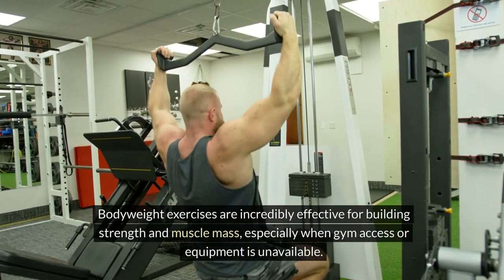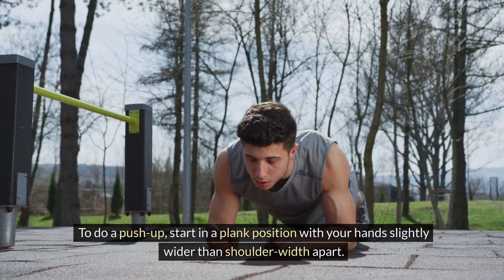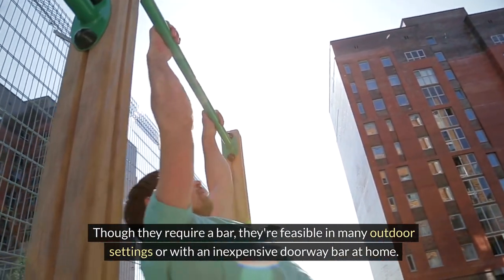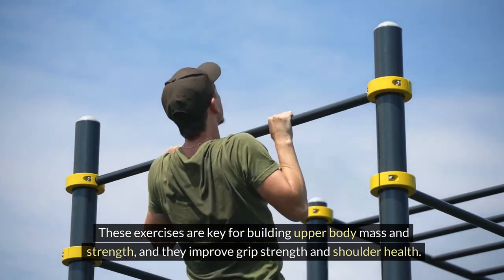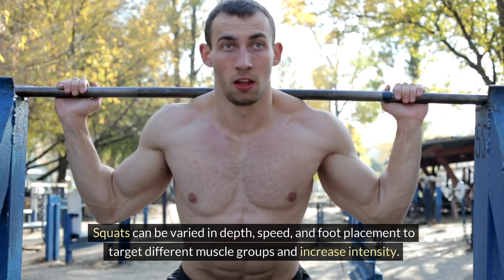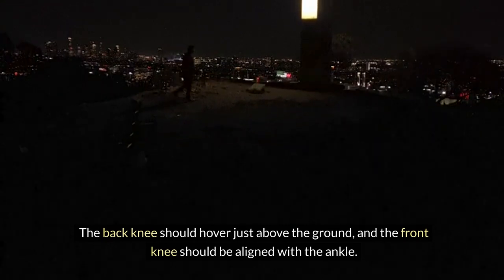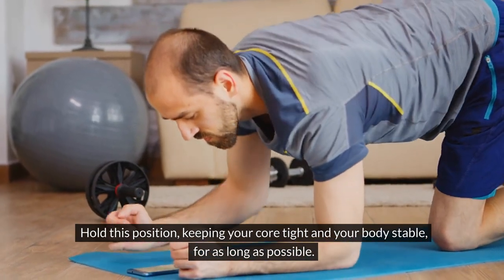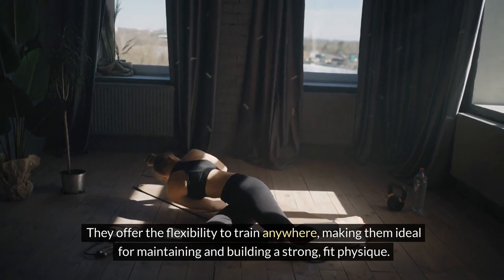Underrated Bodyweight Exercises Without Using Equipment or a Gym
Discover the most underrated bodyweight exercises that don't require any equipment or a gym in this informative video. From push-ups to planks, you'll learn how to target different muscle groups for overall strength and fitness.